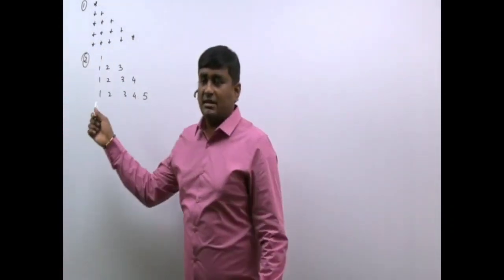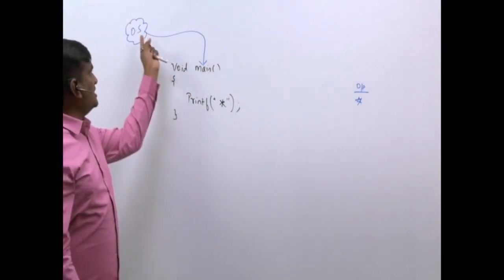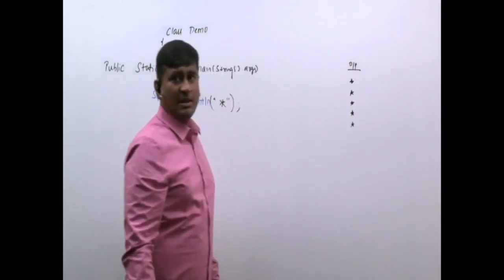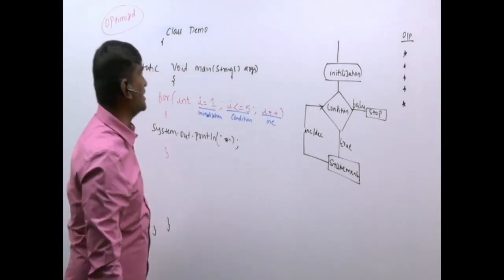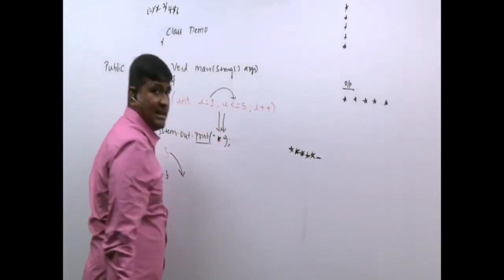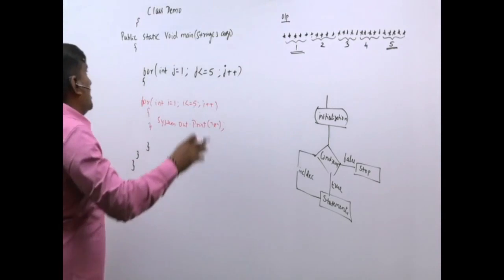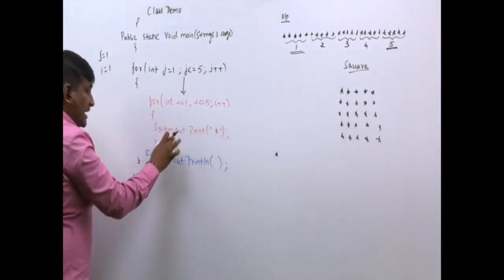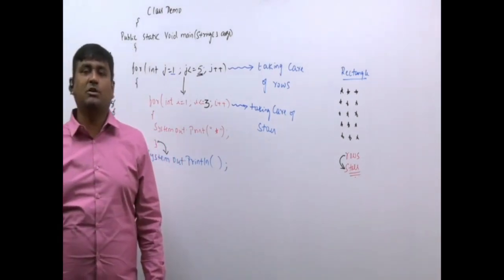Pattern Programming 1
Do you struggle to find which institute to join?
Or
How many of you fail to get placement opportunities after learning all the important technologies?
Or
Are you afraid of sitting idle at home waiting for placement opportunities?

If yes, DESTINATION TECHNOLOGIES is here for you.

Getting Job ready is very easy but getting placement opportunities is hard

In this fast pacing world if you wish to be job ready and get placed in a good company, you have to be ahead of the crowd.

We have years of experience in teaching students that actually clear your concepts regarding coding and hence make you job ready.

Apart from the exceptional learnings that we provide at Tap Academy, we also give 100% placement assistance to you and bring many companies for you.

To join for TRAINING AND PLACEMENTS...NON DESTINATION STUDENTS can register for upcoming batches in the below link:-